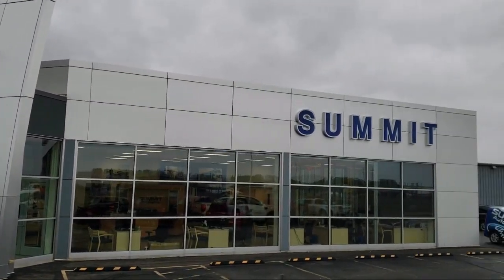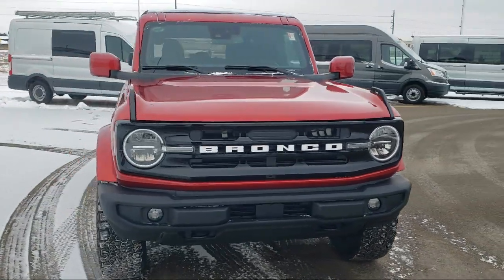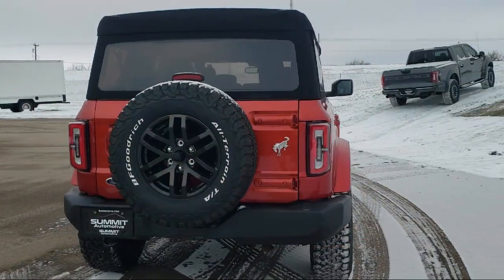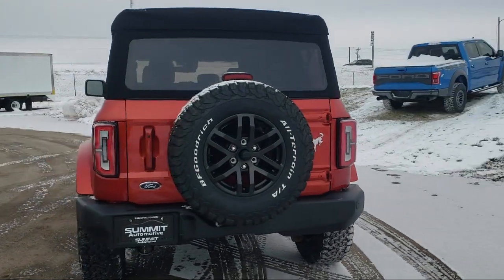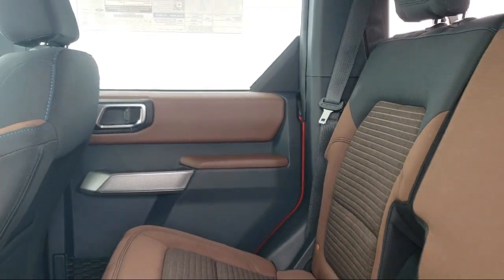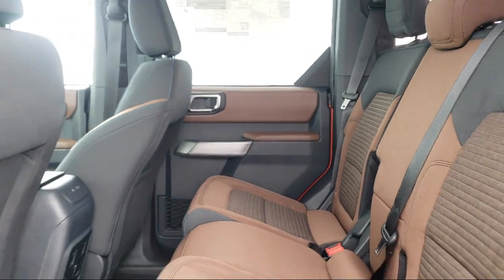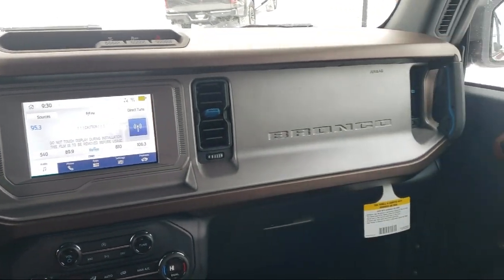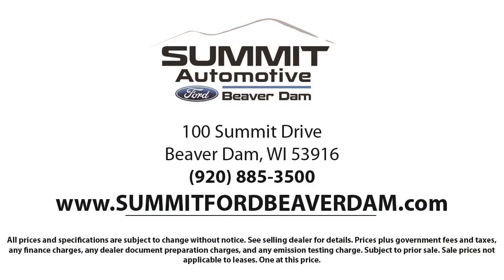2023 Ford Bronco Outer Banks Advanced Sport Utility New. walk around for sale in Beaver Dam, Wiscons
2023 Ford Bronco Outer Banks Advanced Sport Utility Stock Number: 23F124 Vin:1FMEE5BP6PLA98308.